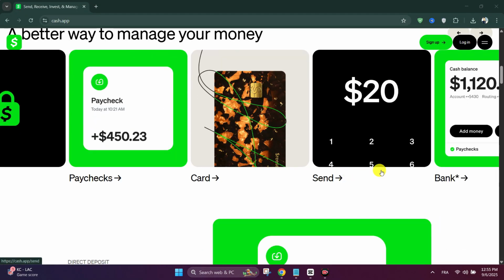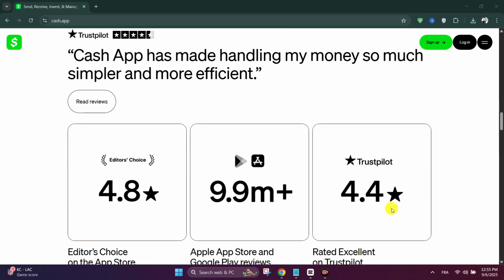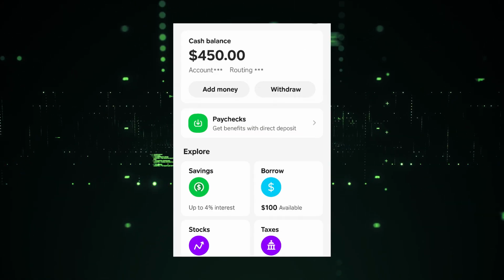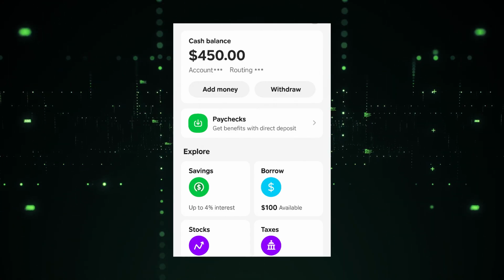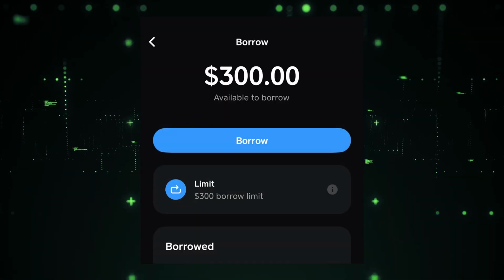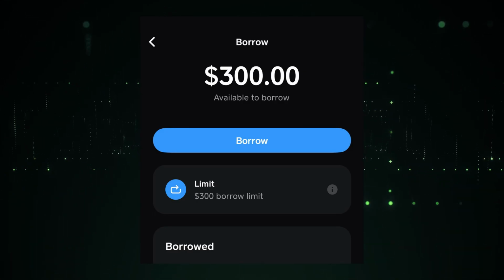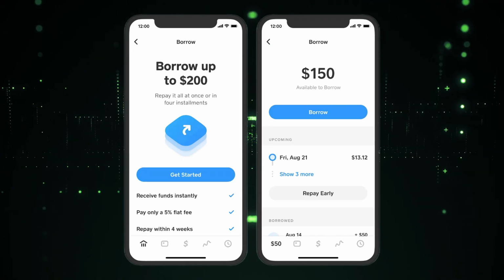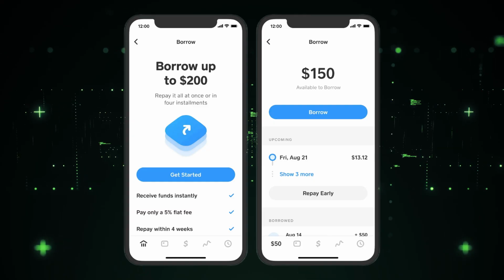How to Increase Cash App Loan Limits | Step by Step Guide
Learn how to increase your Cash App loan limits with this step-by-step tutorial. I’ll show you how to check your current limit, complete verification, and take steps to unlock higher loan amounts. Perfect for beginners who want to access more Cash App loans safely and manage their finances better.